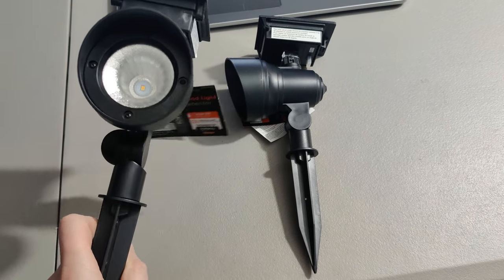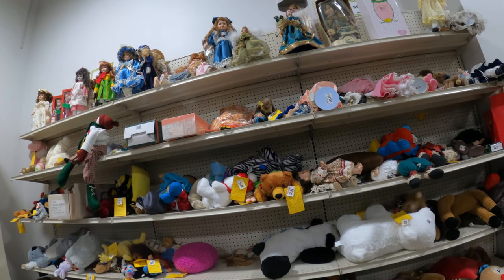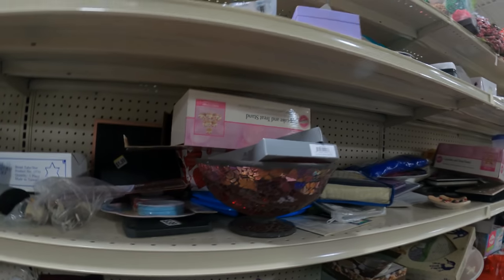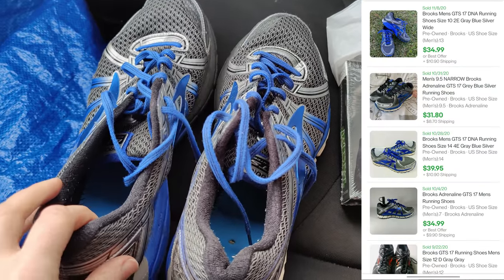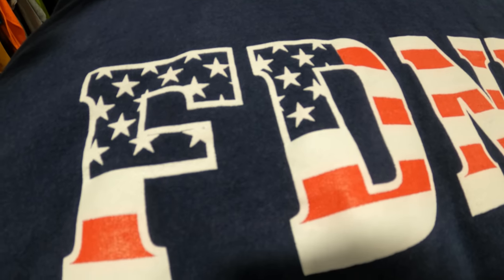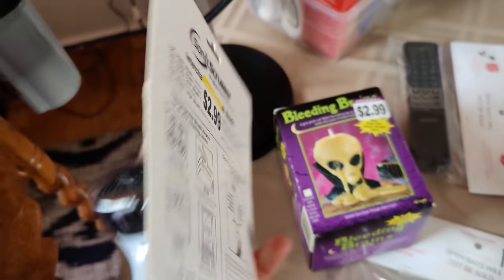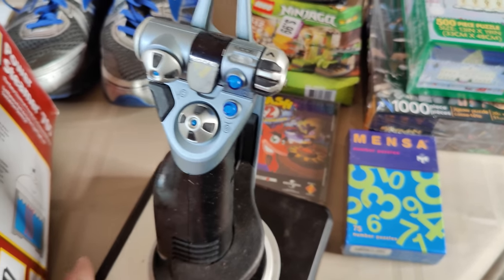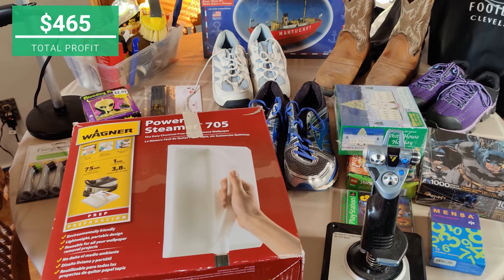I NEVER Pass These Up at the Thrift Store!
Come thrift with me in search of items to sell on eBay and Amazon FBA! Today I find some items I will never pass up at Goodwill and thrift stores when they are priced right. I make money year after year selling these online.

I always look for vintage treasure and new and sealed items to sell on Amazon FBA. I will sell about anything if it's worth my time and will make me some money!

//FAQ